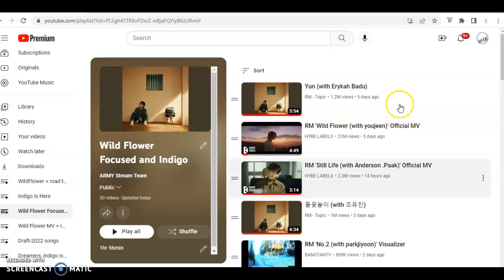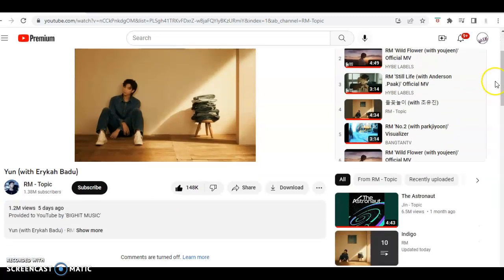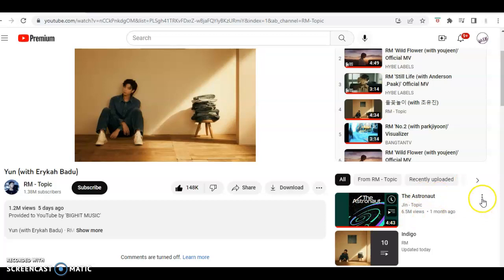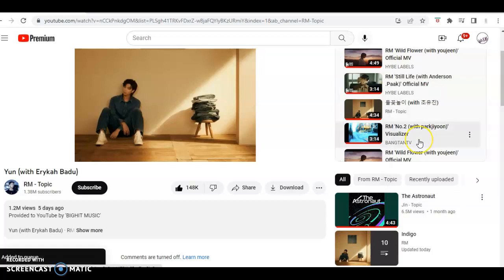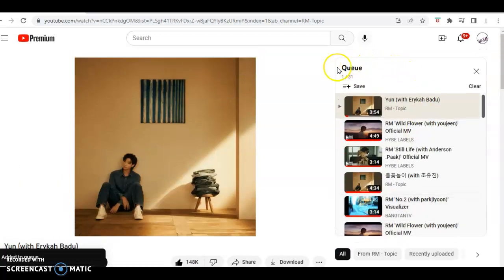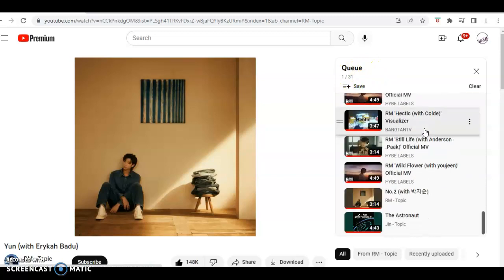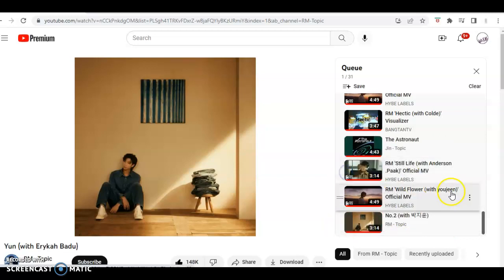Turn your playlist into a queue